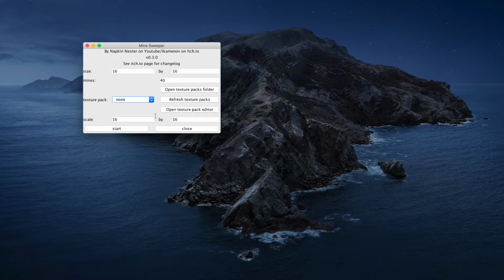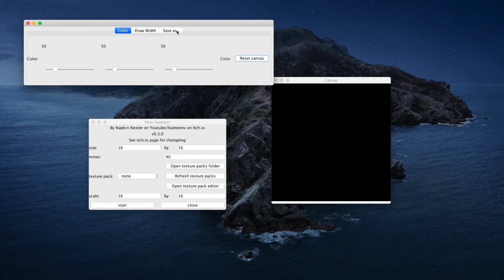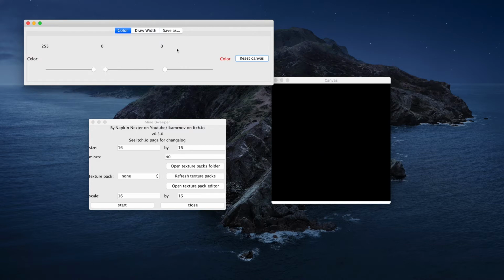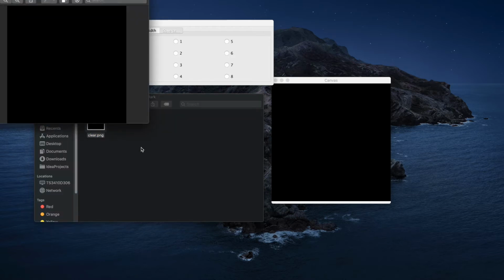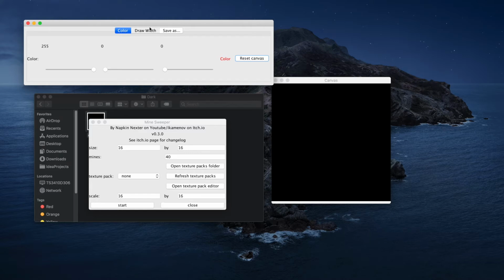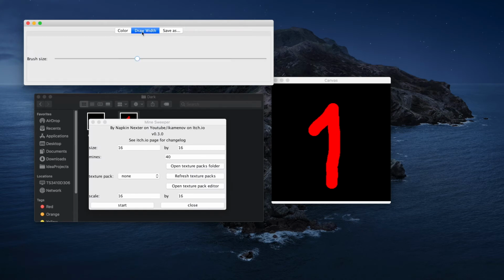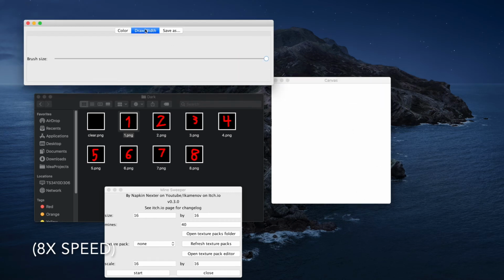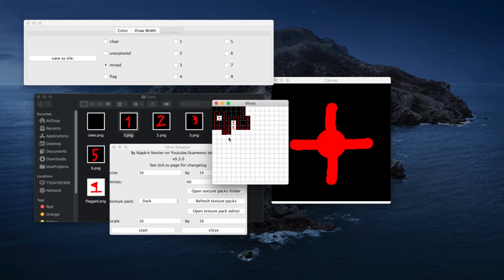Minesweeper in Java - How to use the new texture pack editor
I made update 0.3.0 where there is a brand new texture pack editor.